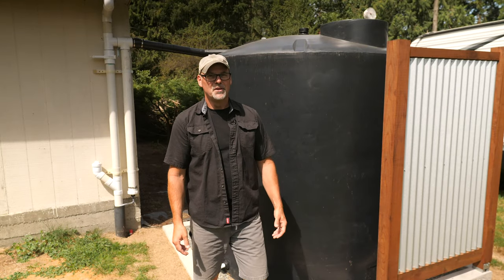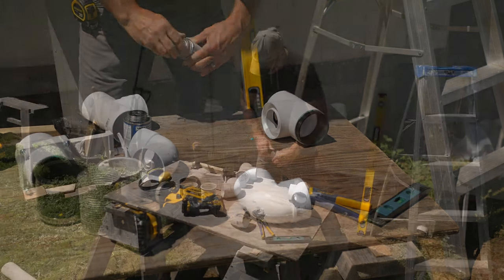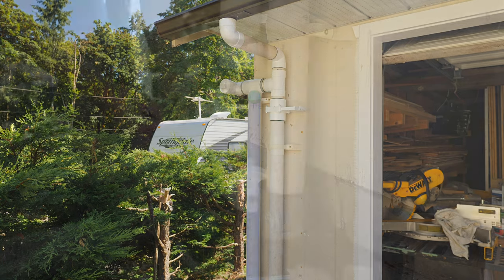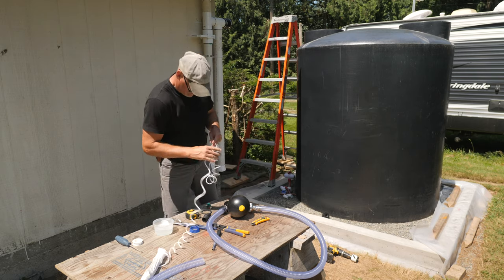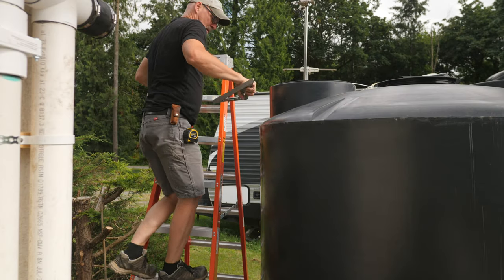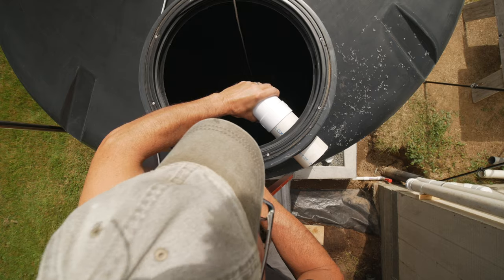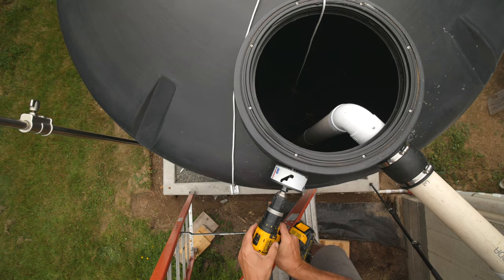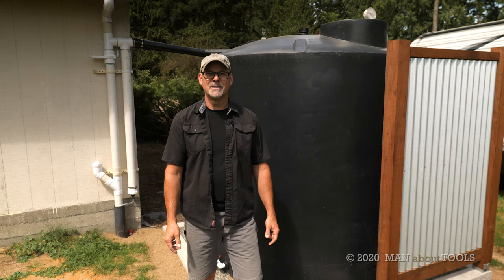Rainwater Harvesting Tank Plumbing & Fittings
Install a rainwater tank to collect water from your roof. In this second part of the series I cover all the steps to connect the rain gutters to the tank with 3" PVC pipes, fittings, and gates. I also install a float, inlet, outlet, and overflow fittings and accessories to the tank. This tank is for harvesting rainwater for our flower and vegetable gardens. This is a three part series.